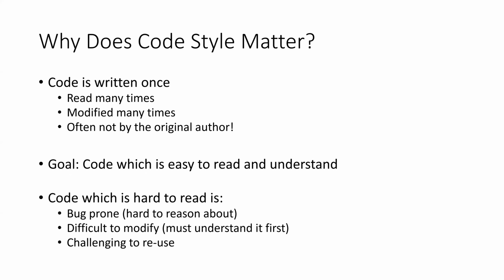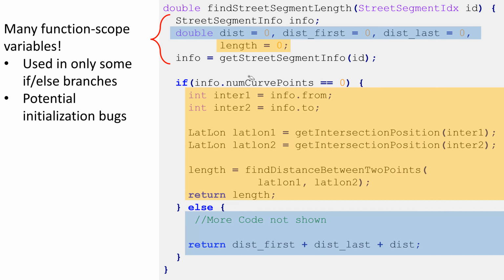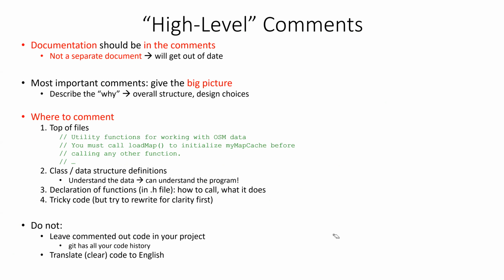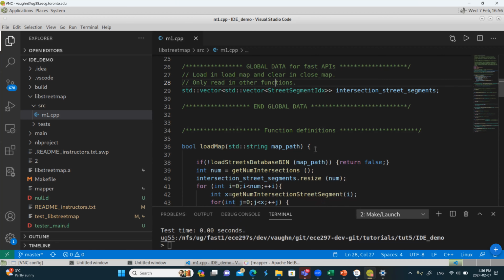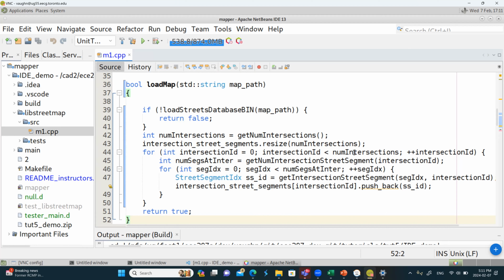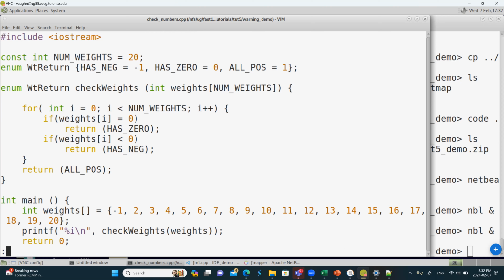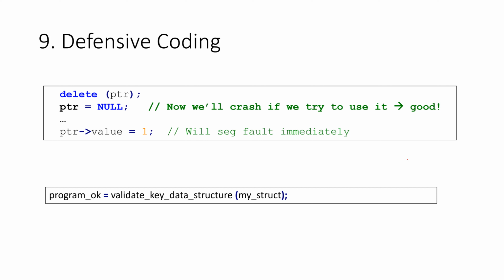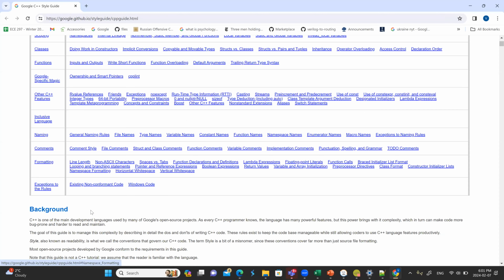ece297 tut5 code style betz wed 2024